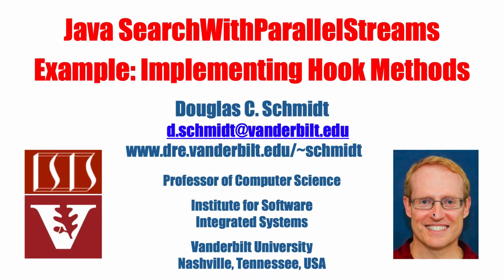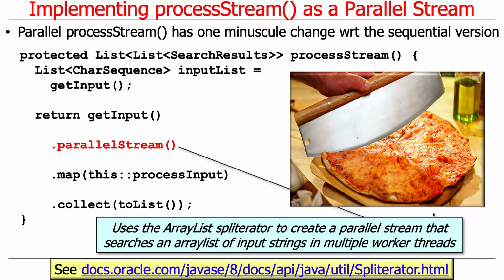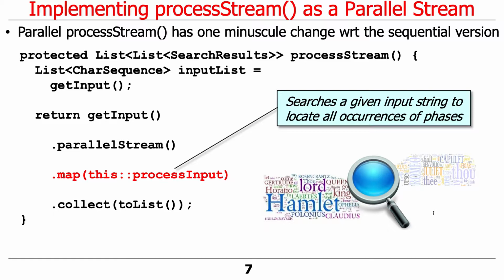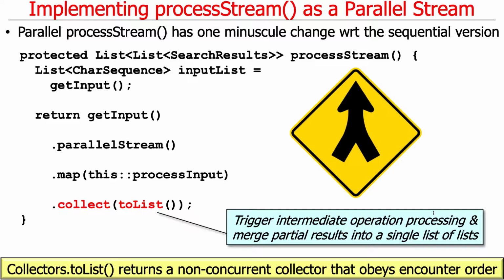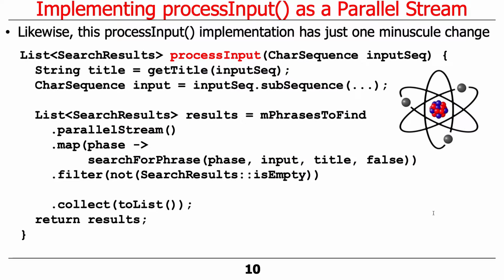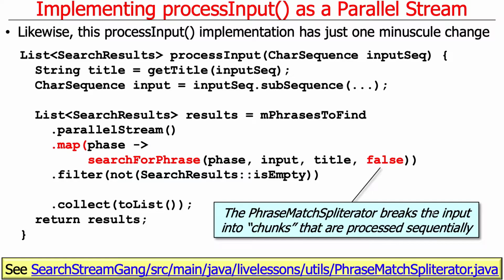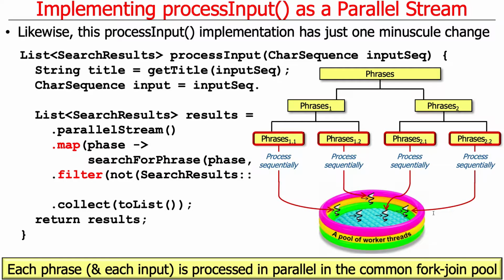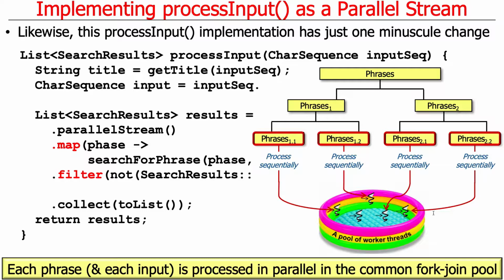Java SearchWithParallelStreams Example: Implementing Hook Methods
This video walks through the implementation of the processStream() and processInput() methods in the SearchWithParallelStreams example.